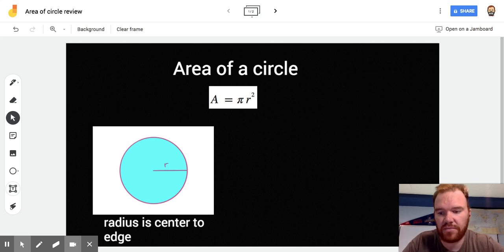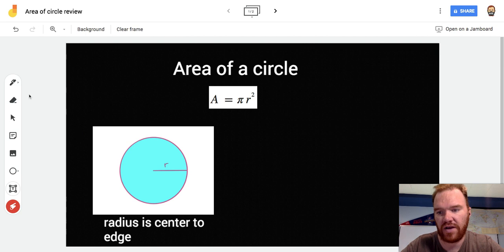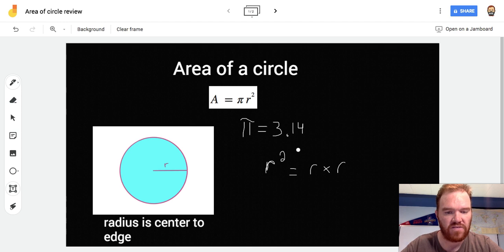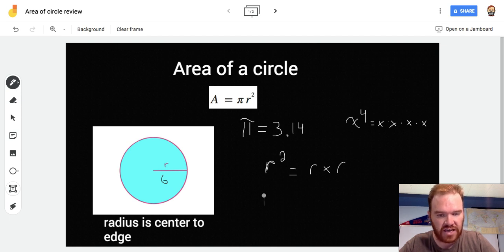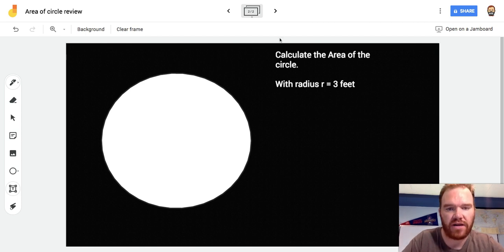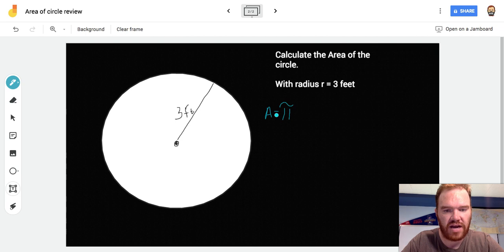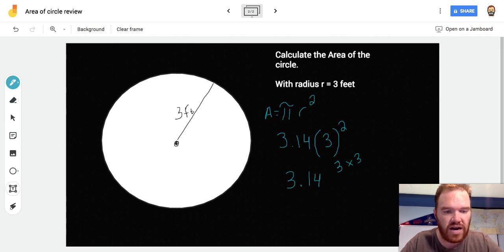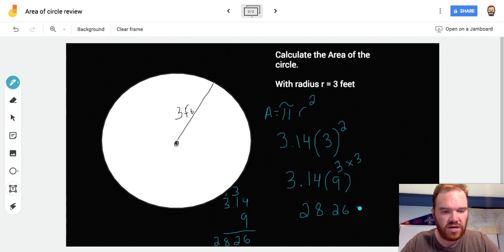Area of circle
Calculating area of a circle basic.